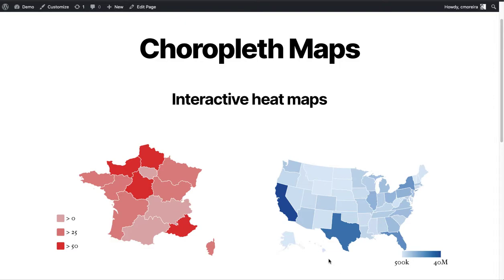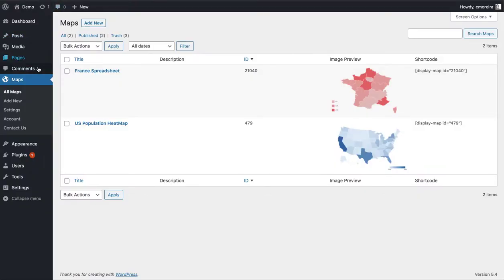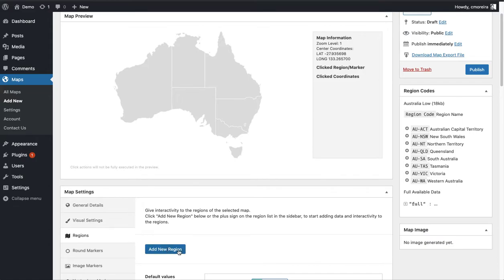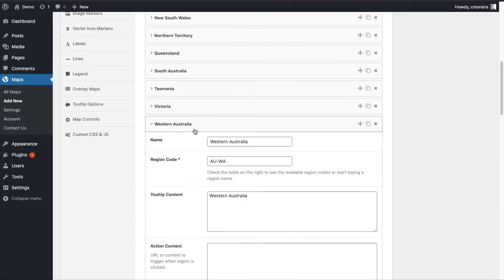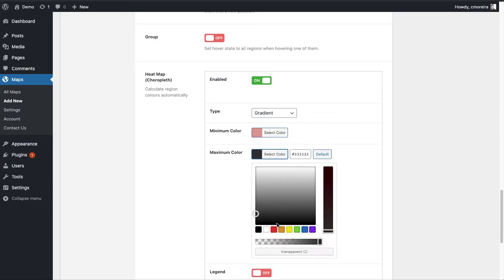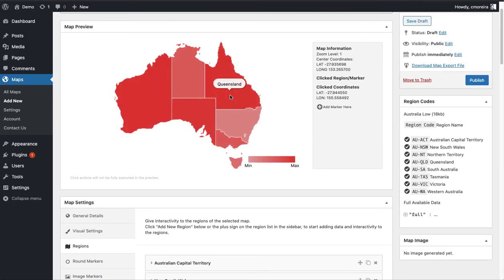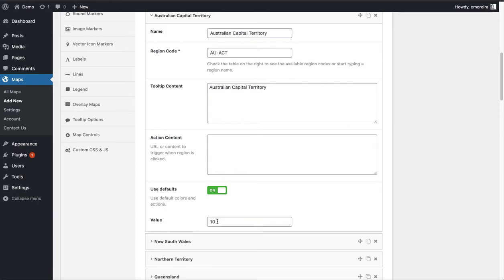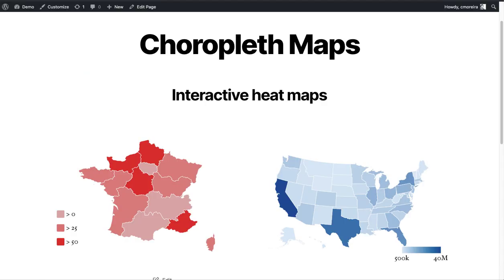Choropleth Maps (heat maps) on WordPress - Interactive Geo Maps Plugin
Create interactive choropleth maps on WordPress (sometimes called heat maps) using Interactive Geo Maps:

Quick overview of the choropleth maps feature.